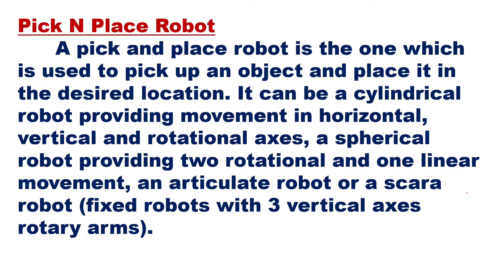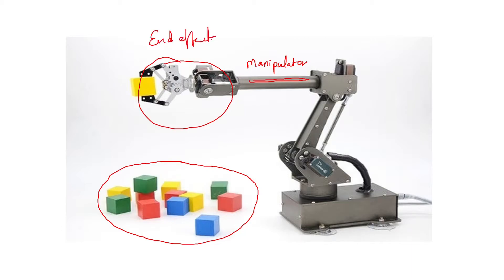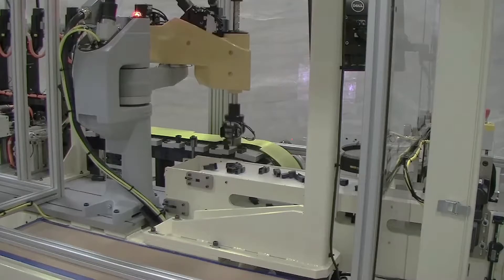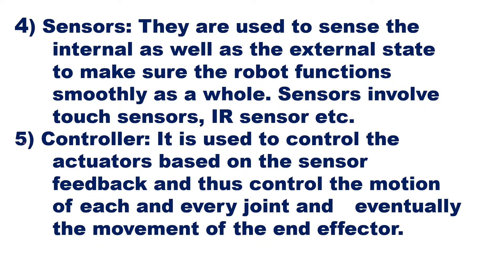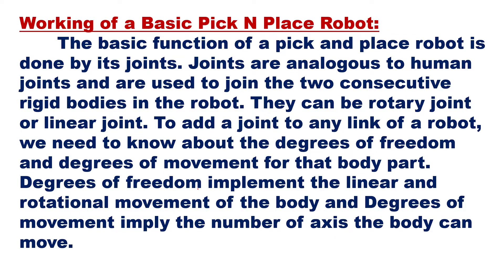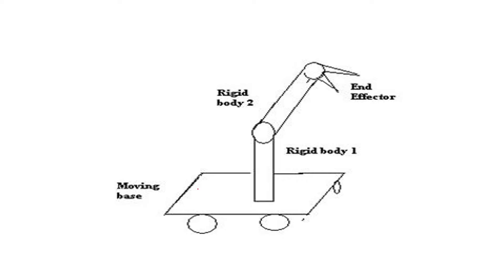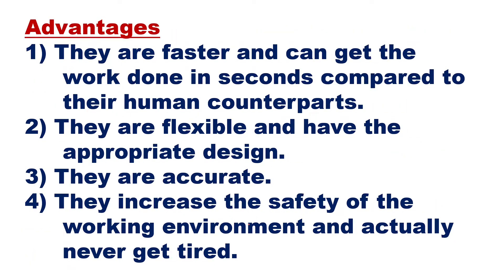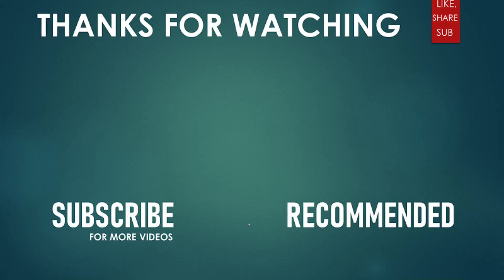PICK AND PLACE ROBOT AEE ROBOTICS PART 11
PICK AND PLACE ROBOT : DEFINITION , COMPONENTS , CONSTRUCTION , WORKING , ADVANTAGES AND APPLICATIONS